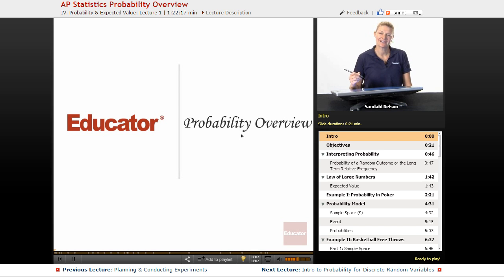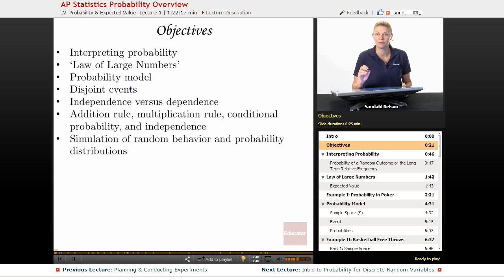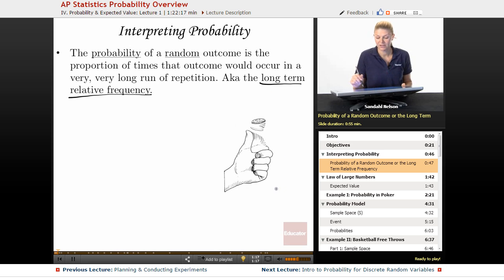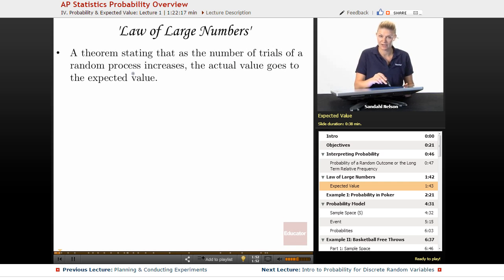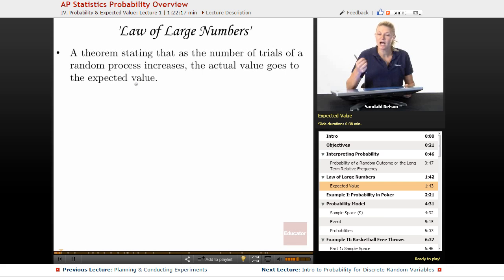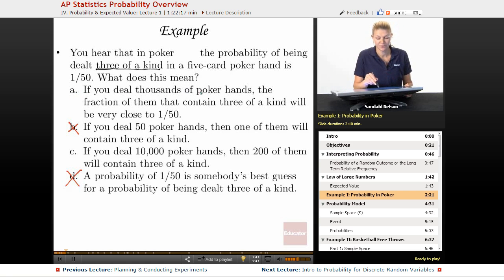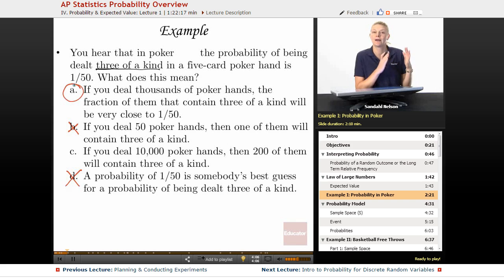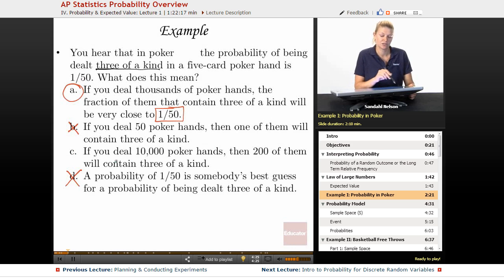Expected Value Probability | AP Statistics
Full example on Expected Value Probability from Educator.com’s AP Statistics course. Our full lesson includes in-depth video explanations with even more worked out examples ►See the entire syllabus

In this video, we’ll discuss how to interpret probability, expected value, and an example problem on probability in poker.